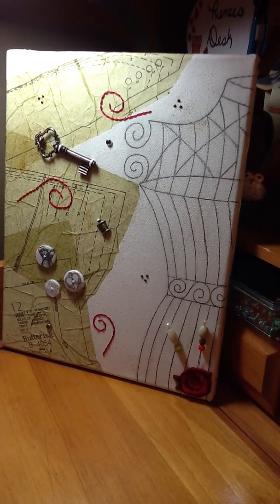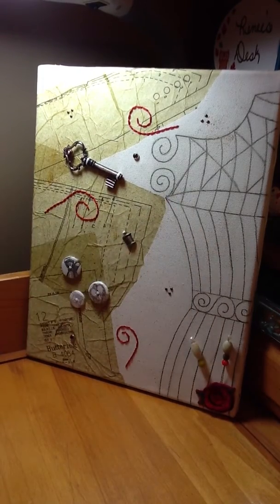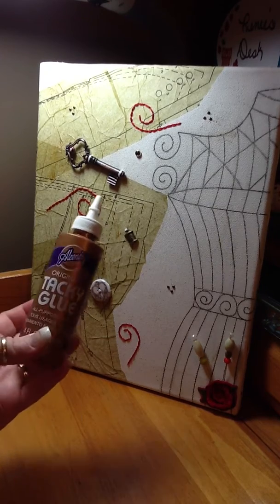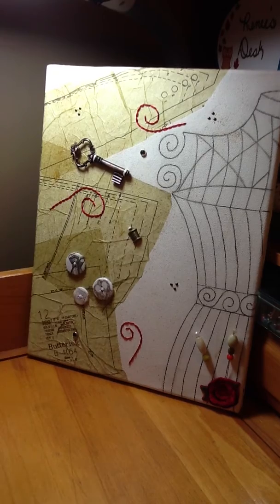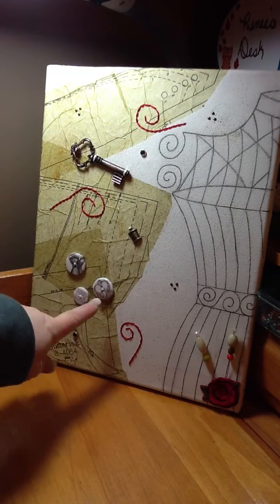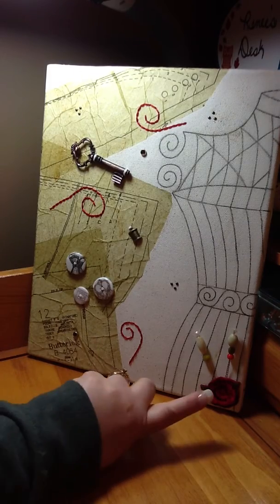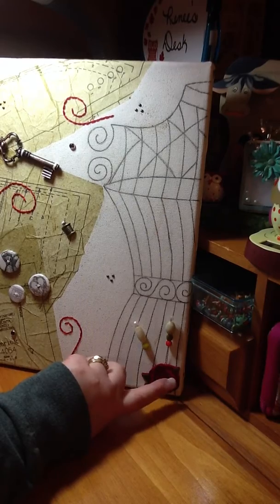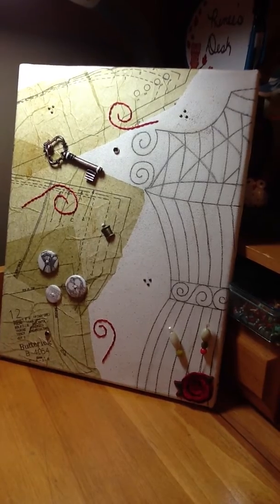VR Cincyerica's 100 Subbies Challenge/Giveaway!!!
You had to alter a canvas, it could be any size, you had to use metal and flowers.

Sorry had some technical difficulties  during filming  :)